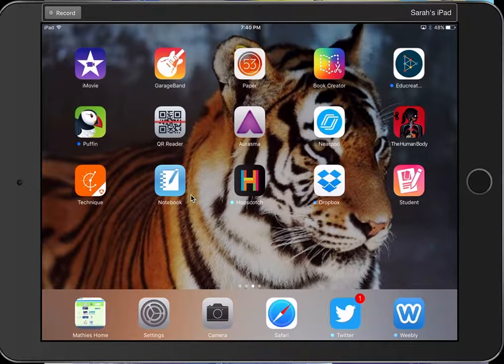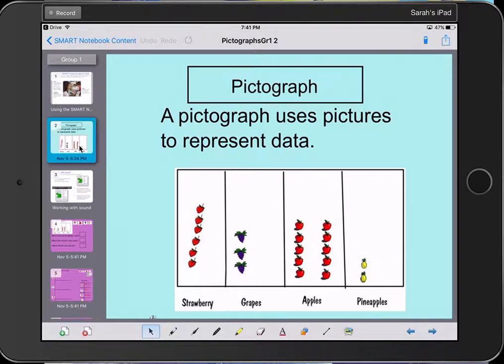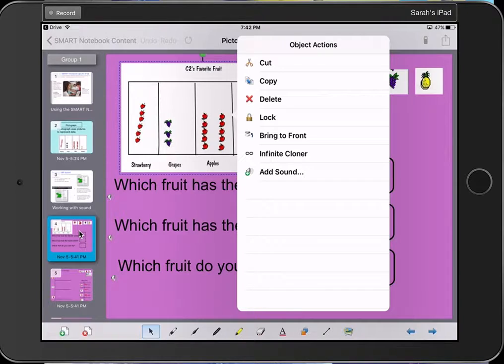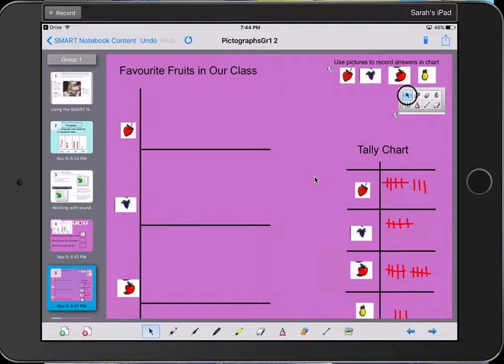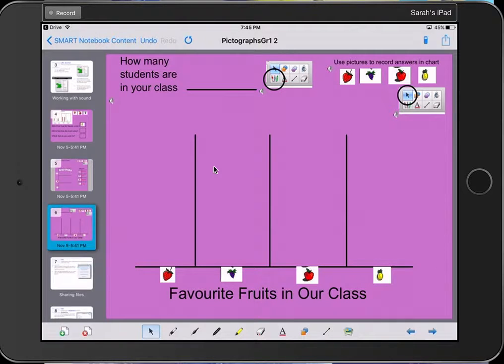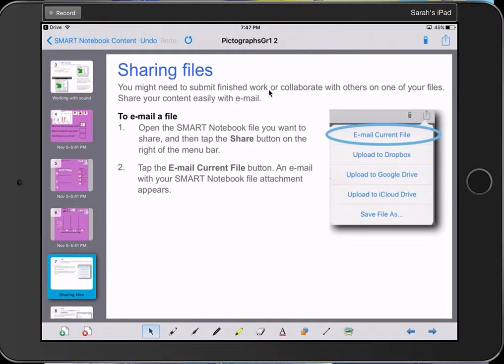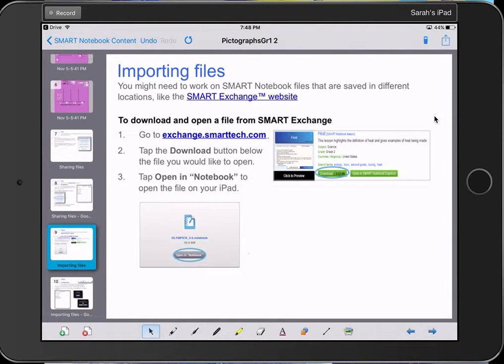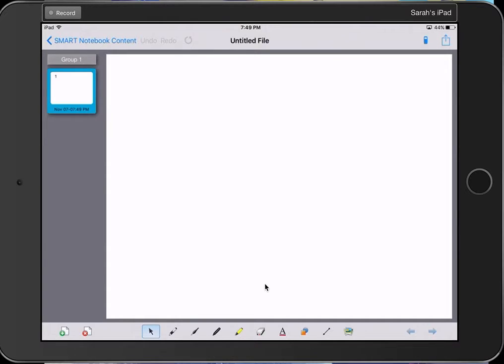Smart Notebook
Primary Math Interactive Lessons